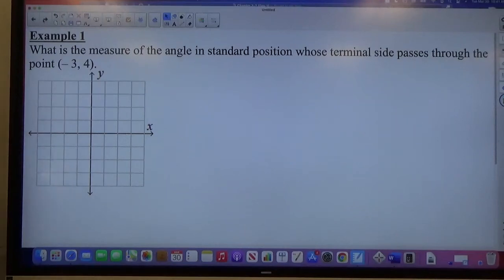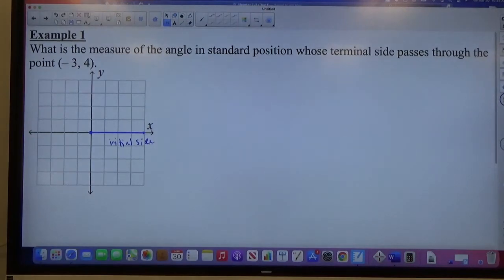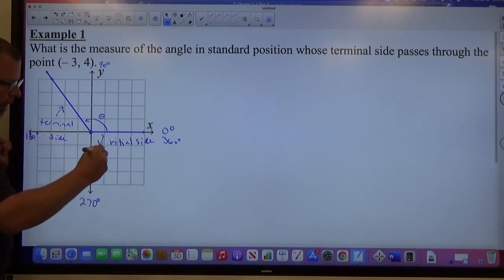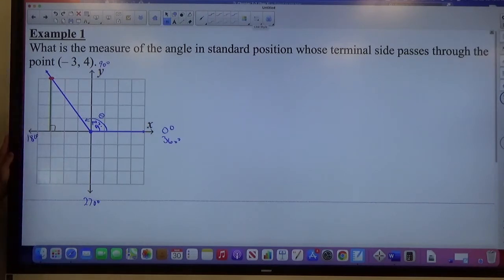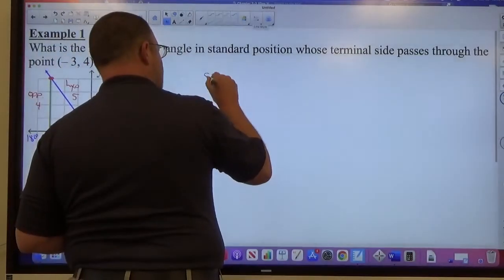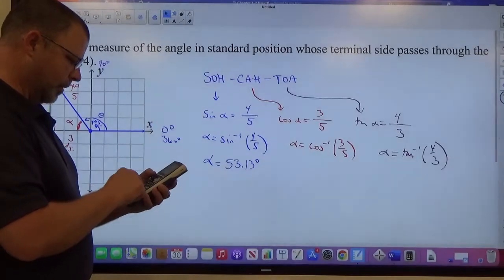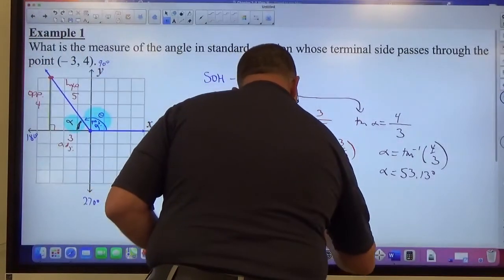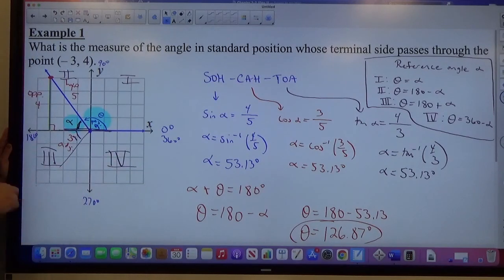Chapter 7-2 Example 1